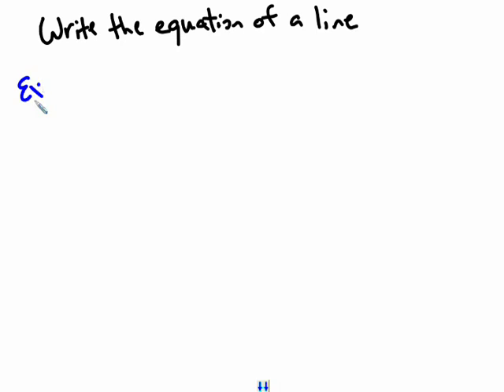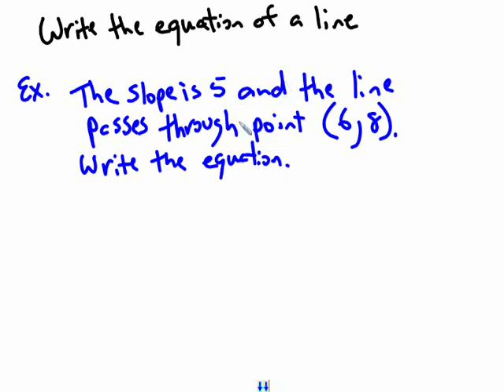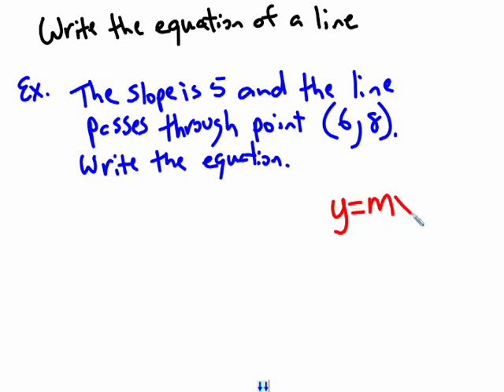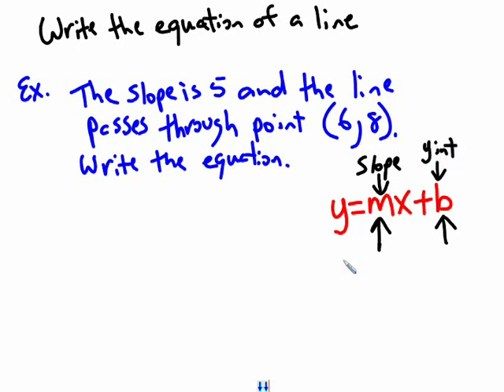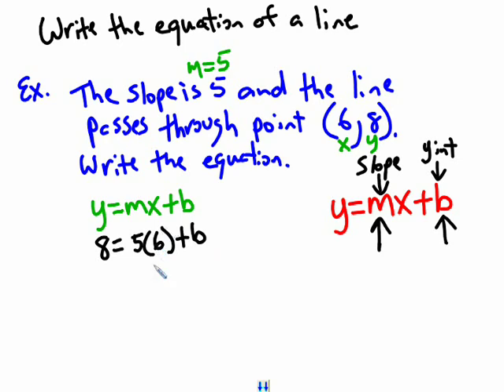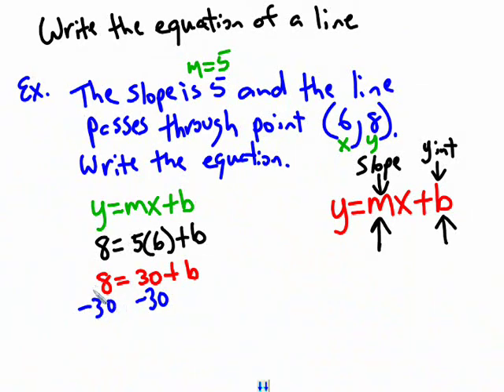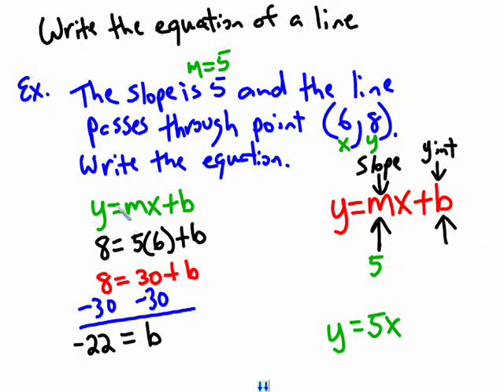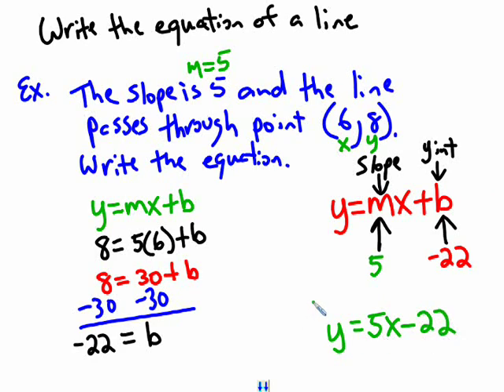Writing the equation of line given the slope and a point.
This will show you how to write an equation of a line that has a given slope and passes through a given point.